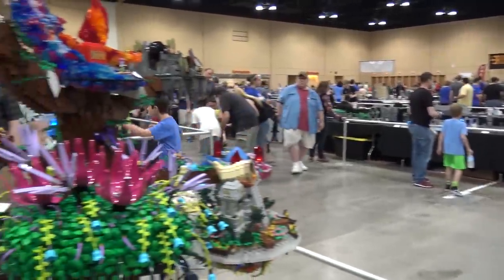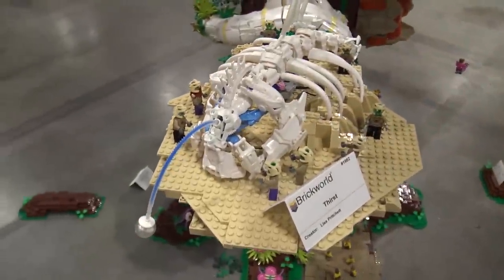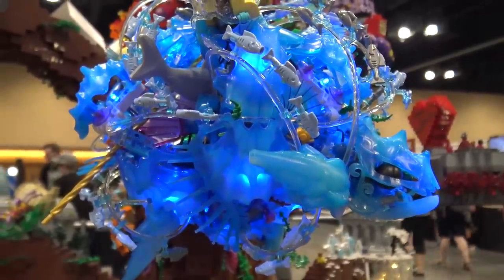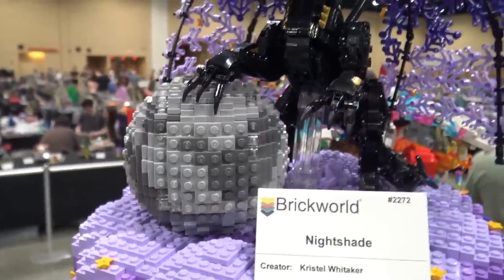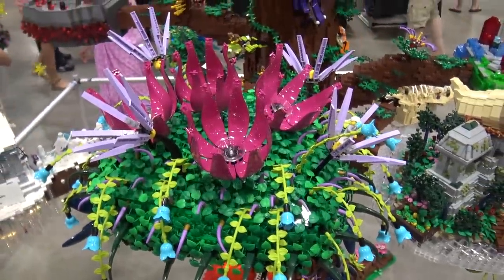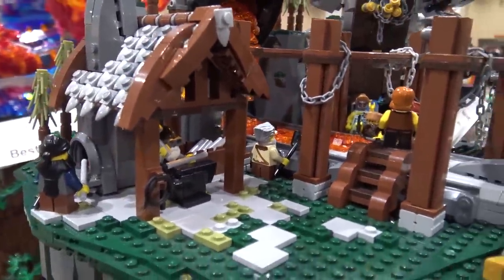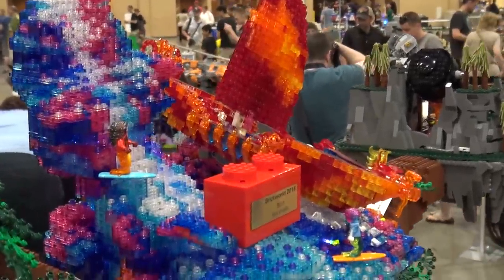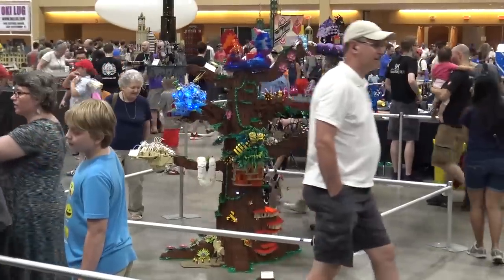LEGO Mythology Worlds Tree by Eurobricks | Brickworld Chicago 2018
Beyond the Brick's Joshua Hanlon talks with Mark Larson about the LEGO Tree of Worlds by Eurobricks at Brickworld Chicago 2018.